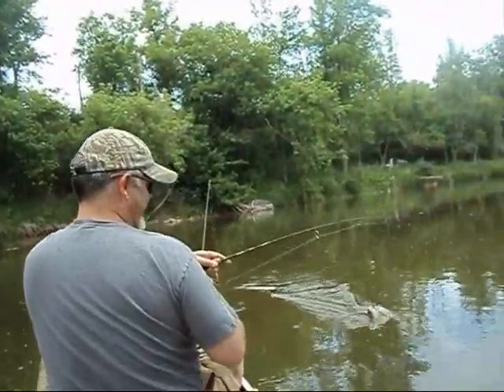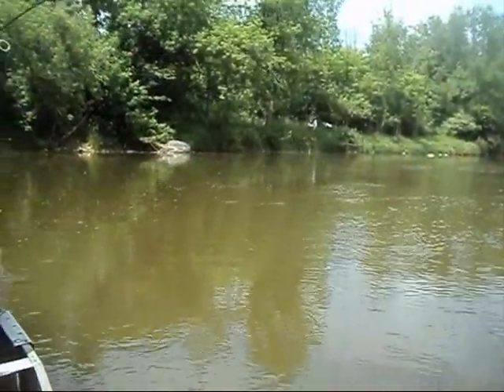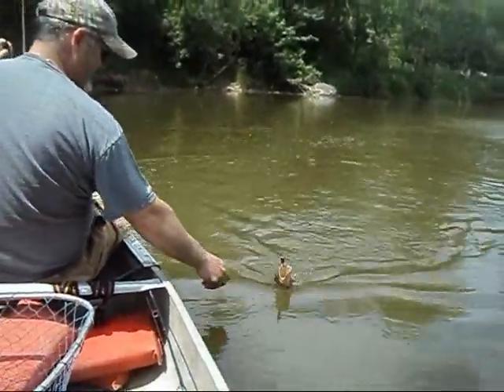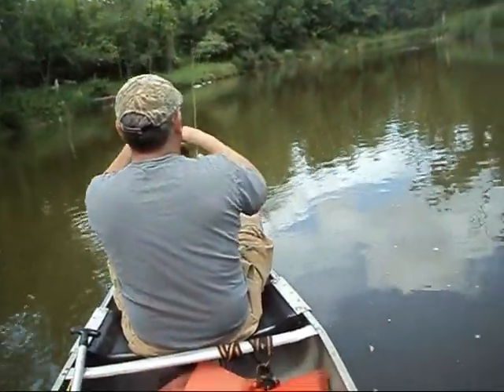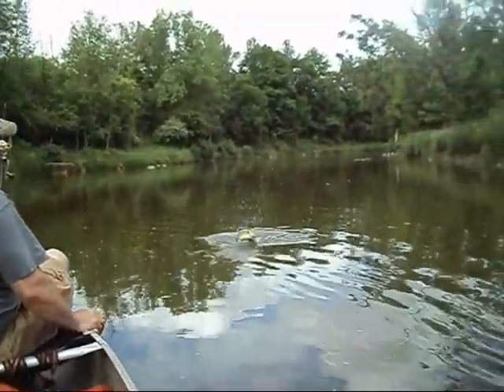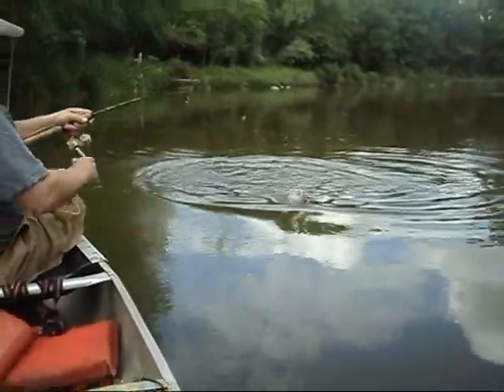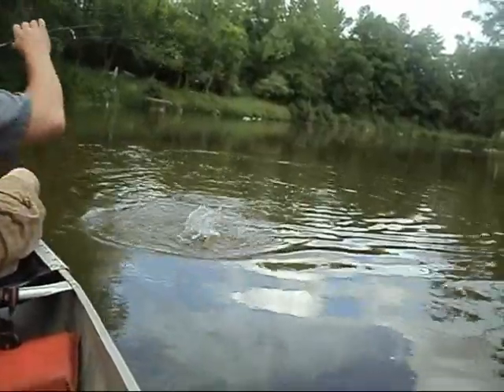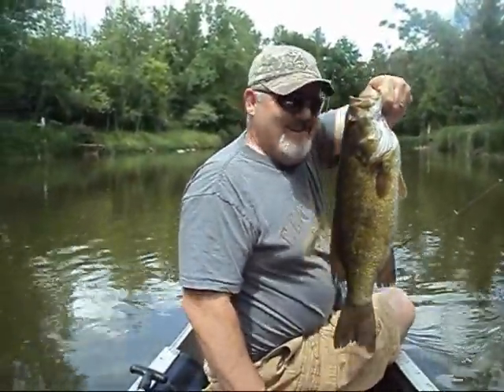Grandpa's Creek Chub catches bass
Grandpa's Creek Chub catches bass. Fishing with antique lures. This Creek Chub was found in the bottom of Grandpa's Tackle Box. Vintage Fishing Lures Creek Chub

Fishing Lures antique fishing lures old fishing lures fishing tackle bass fishing lures fishing lures fishing lures for bass best fishing lure vintage